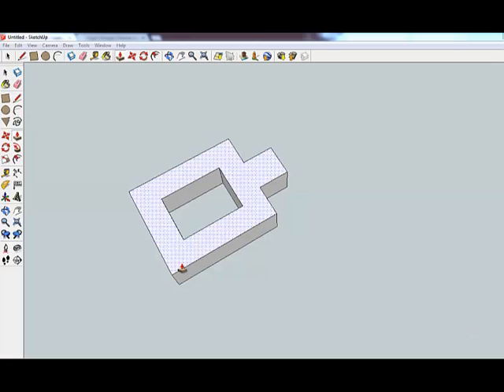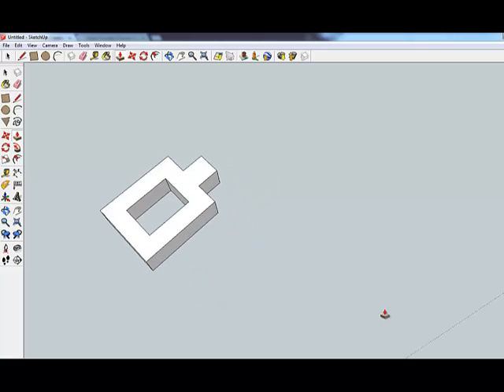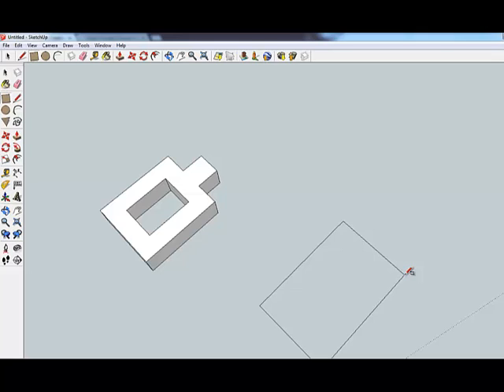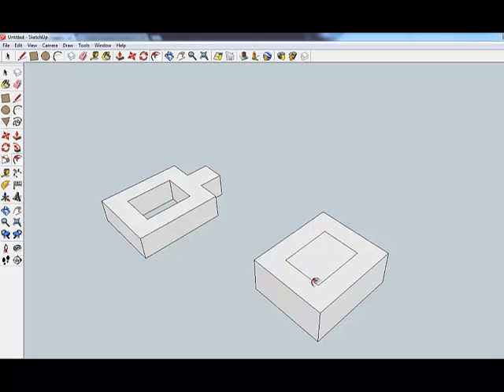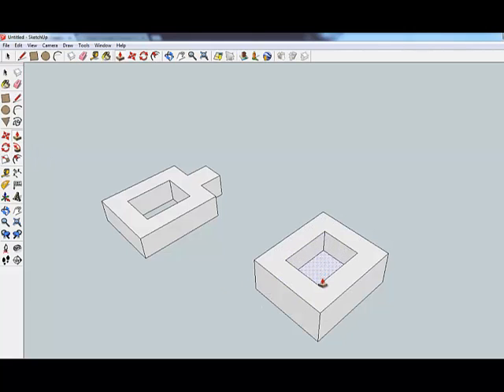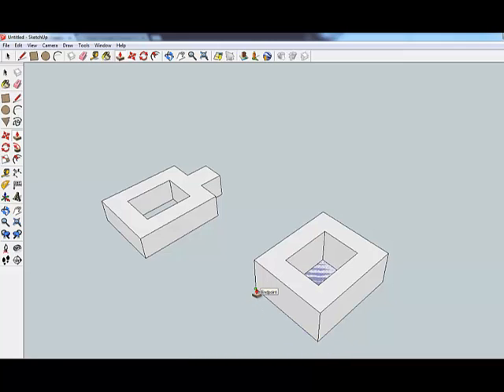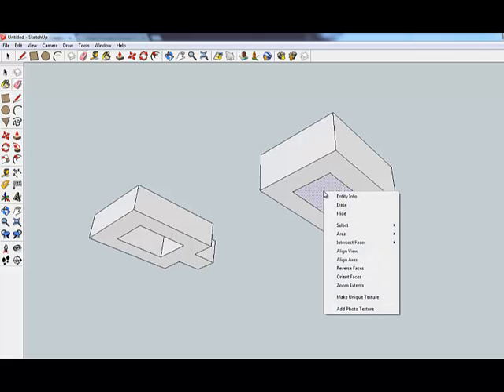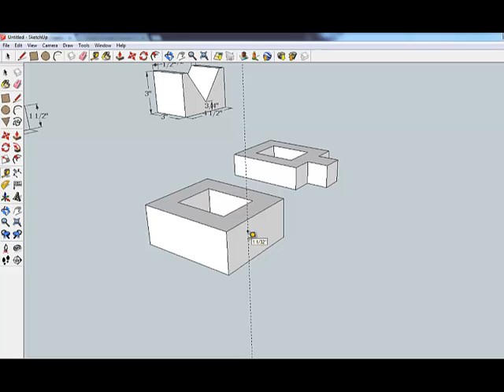3rd Drawing Block for Sketchup Lesson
Third drawing block in a series of videos of how to learn sketchup. Perfect for school. Non YouTube videos are available on our website.